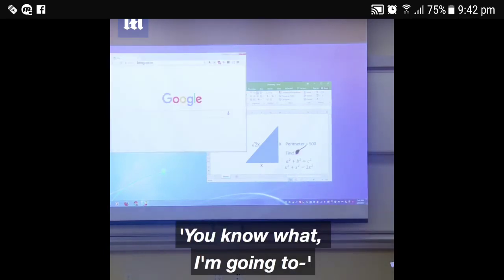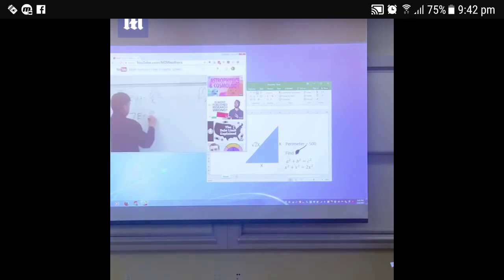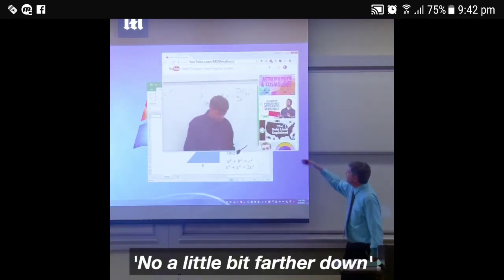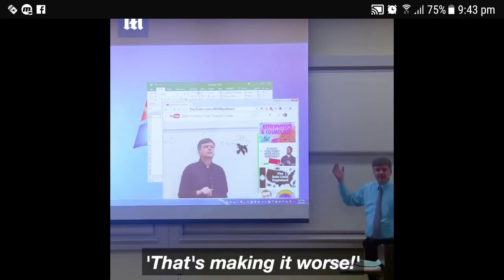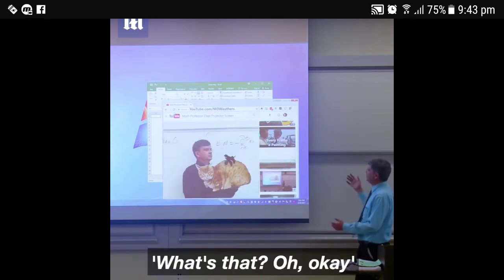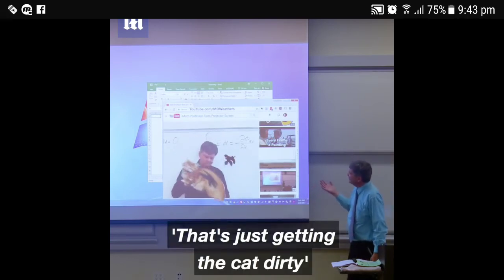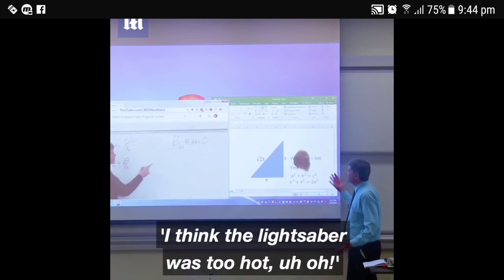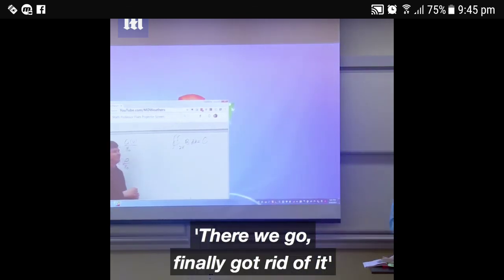this math teacher does legendary prank on his class